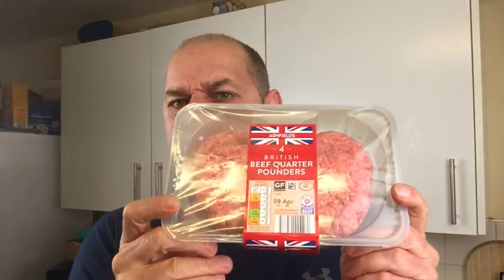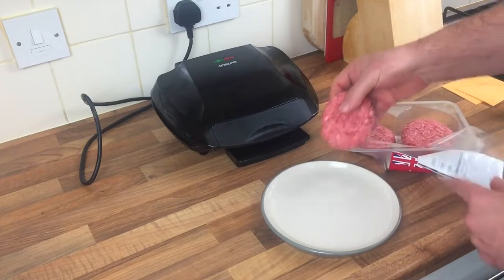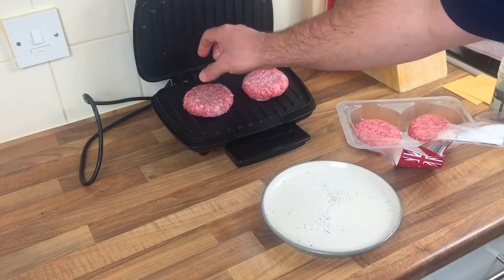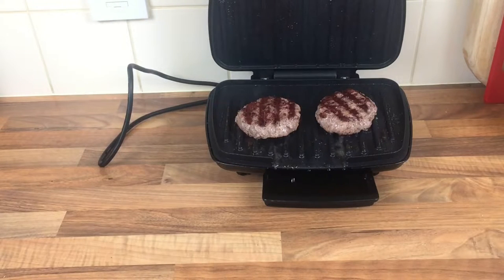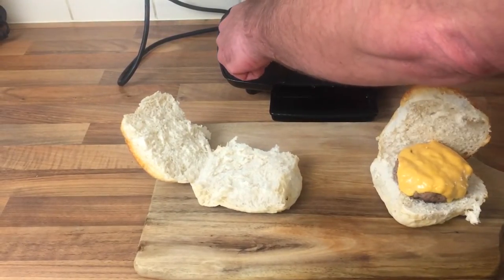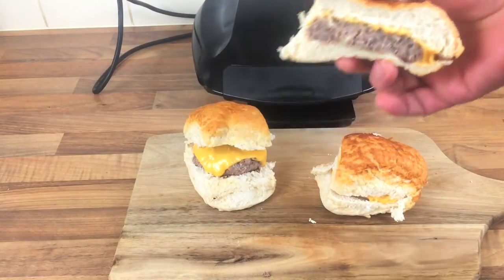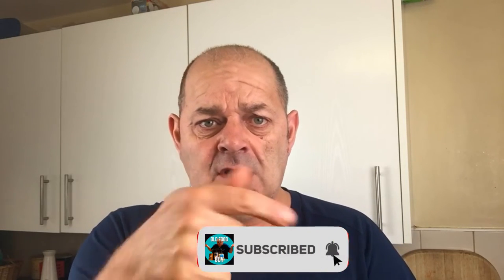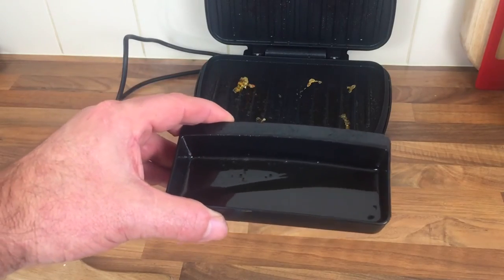Cheese Burger | Aldi George Foreman Grill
Cooking a basic Cheese Burger on a Aldi George Foreman Grill